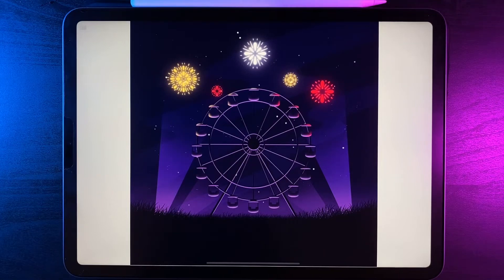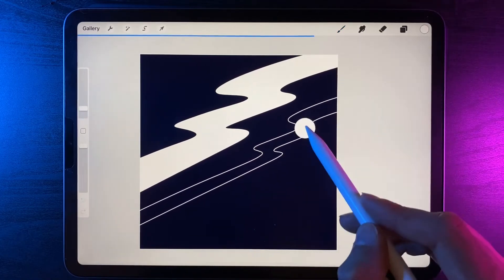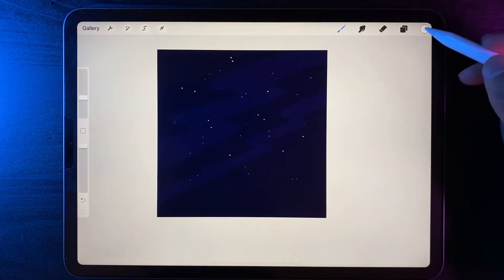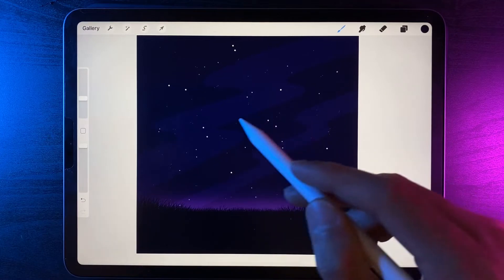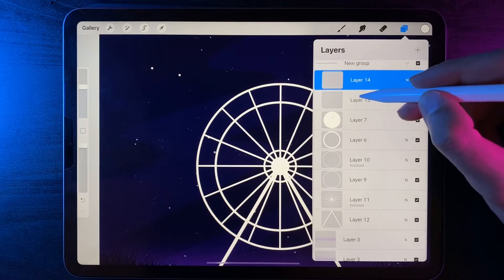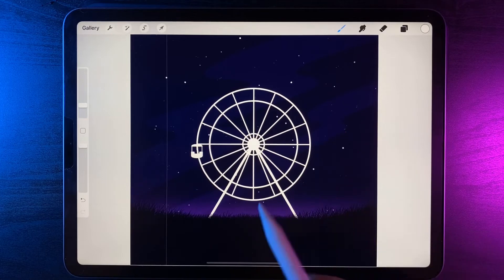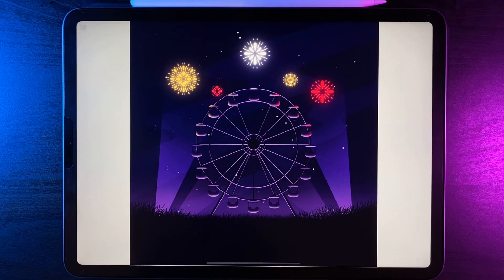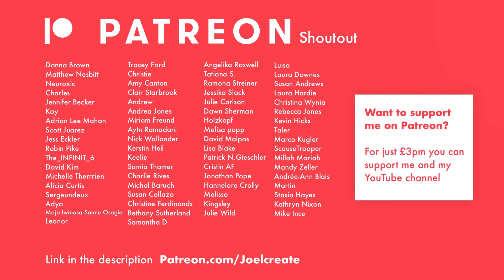#31 Procreate Step by Step Tutorial - Ferris wheel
📸 Follow along and be sure to tag me in your creations on Instagram and tiktok

⬇️ Requirements